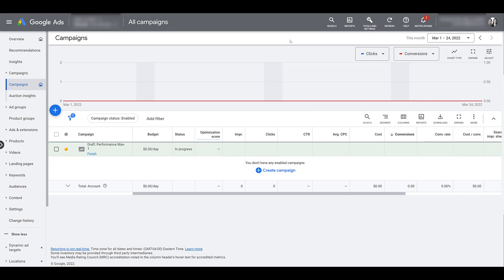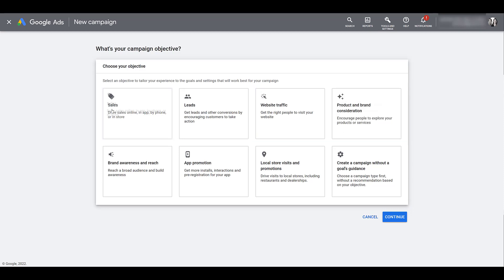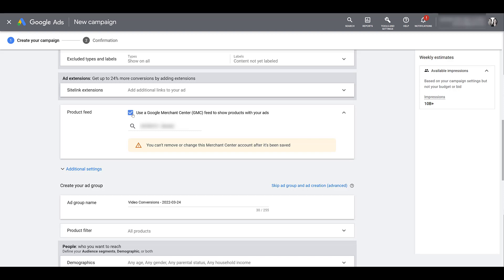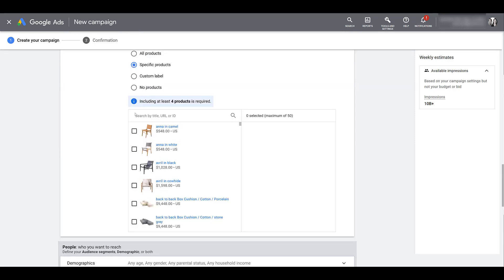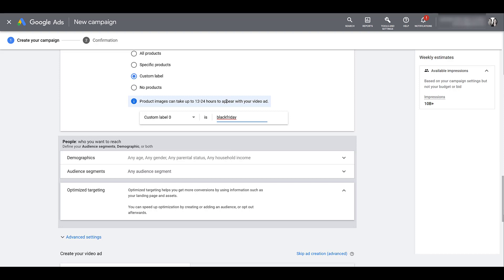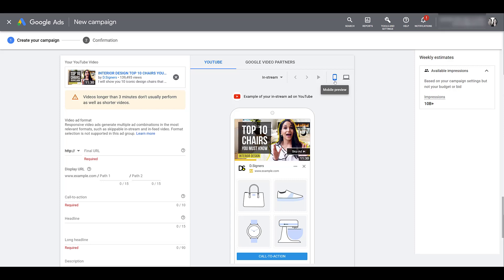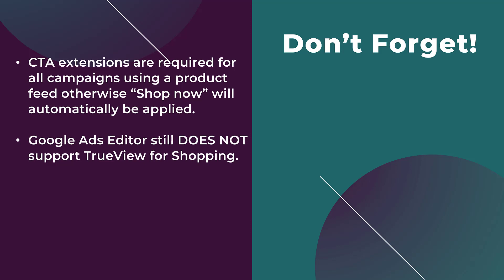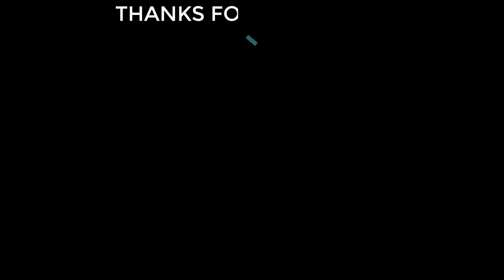NEW YouTube TrueView for Shopping Process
Very soon, dedicated TrueView for Shopping campaigns will no longer be available in Google Ads. This is because Google Ads is going to make most video campaigns shoppable with the addition of a product feed. This video will cover which campaign objectives you can select for the new video shopping experience. We'll then cover the campaign set up. Last, we'll go over how your video shopping ads can appear as well as some things you'll want to remember when setting up the campaigns.

0:31 - Confirming Google Merchant Center is LinkedIn Google Ads
0:50 - Requirements Before Running a TrueView for Shopping Campaign
1:42 - Creating a New TrueView for Shopping Campaign Goal
3:27 - Choosing Your Product Feed for a New Campaign
4:20 - Selecting Devices for Best Returns on Shopping Campaigns
5:14 - Using Product Filters to Choose Which Items to Promote
6:20 - New Product Maximums for TrueView for Shopping
7:48 - Creating a Video Ad in the New TrueView for Shopping Campaigns
9:09 - When Products Will Be Visible to Users